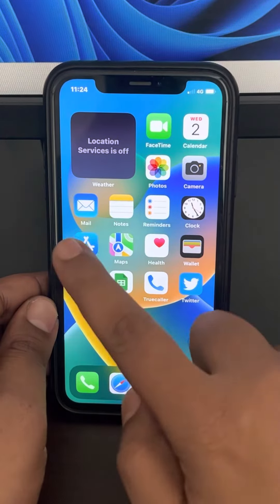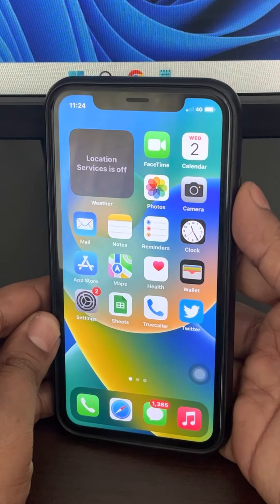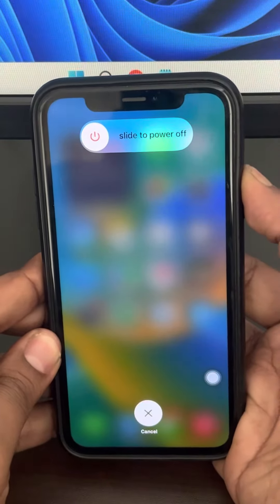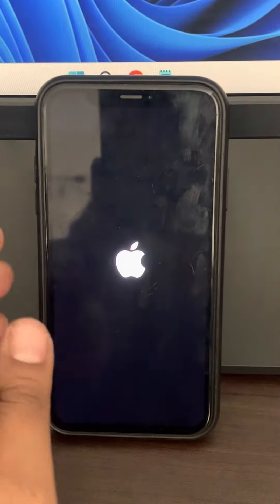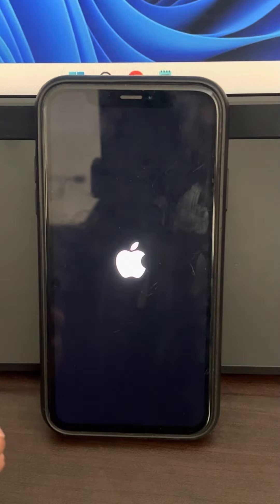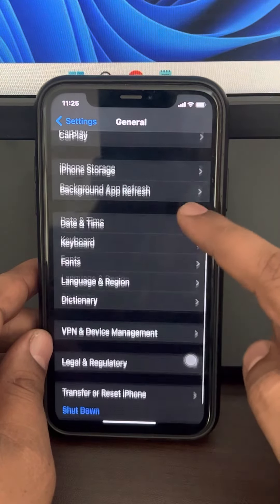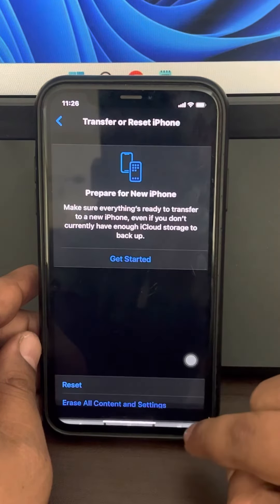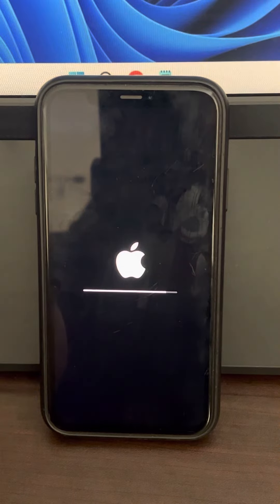iPhone Stuck in dark mode fix